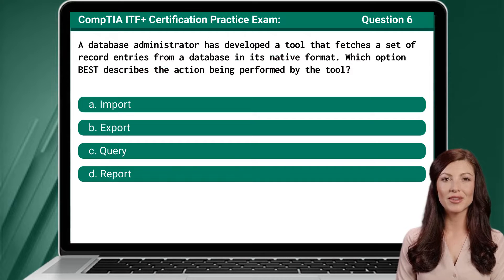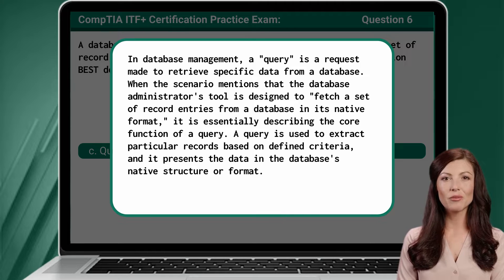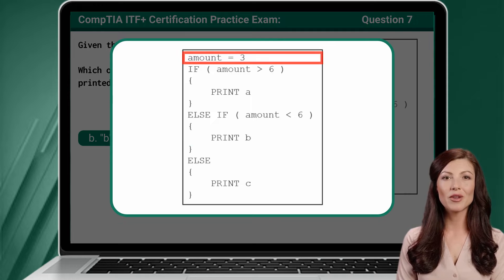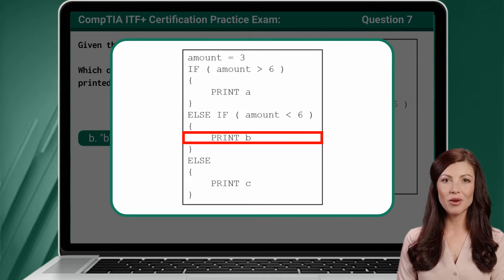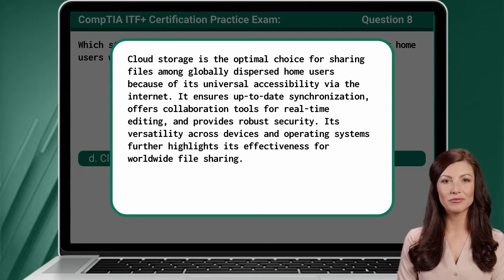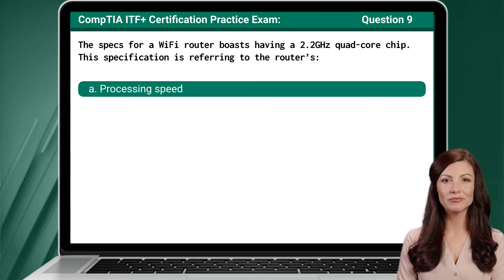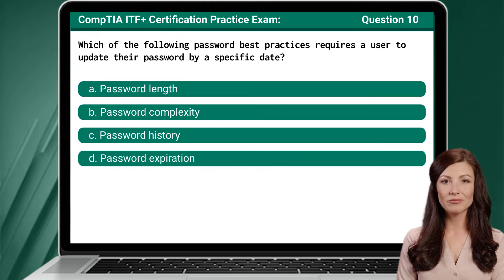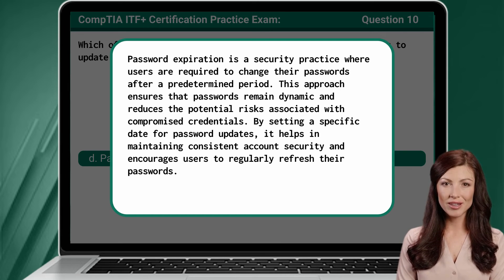CompTIA ITF+ (FC0-U61) | Practice Exam | Questions 6-10